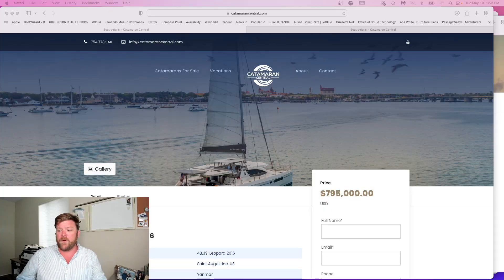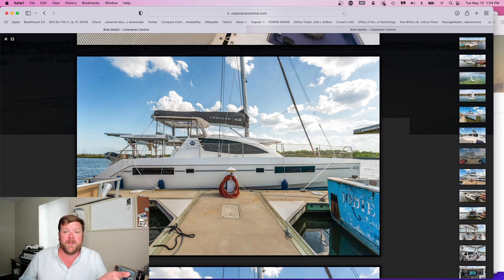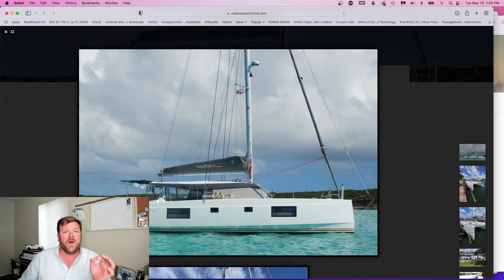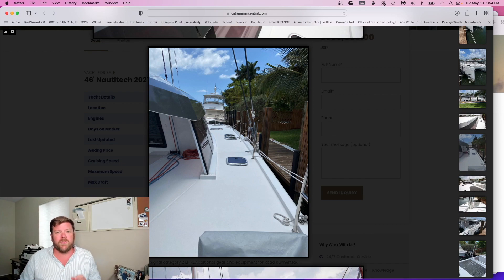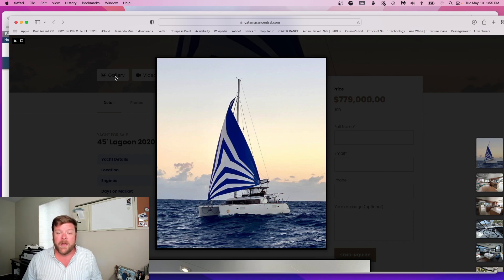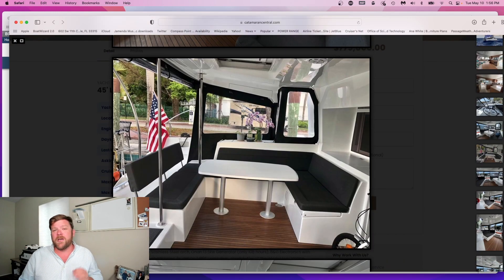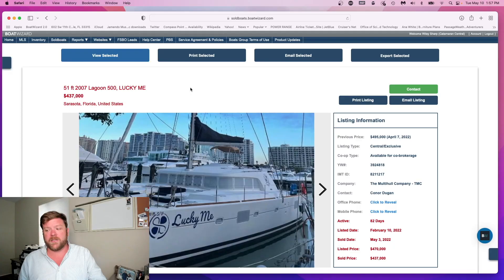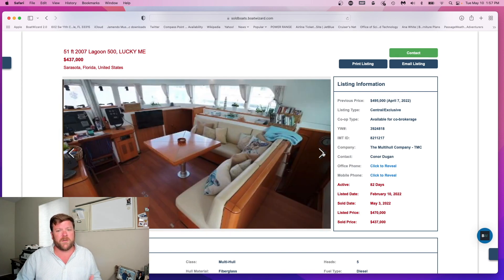Multihull Market Moves - May 10, 2022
Well you guys have been asking for it, and I've been wanting to do this...  I've converted my home office into a "podcast" studio with the equipment needed to record quick but informative videos.

Here is my first attempt.  I look forward to the feedback on how I can make these videos better/more interessting/more engaging.

New listings:

Leopard 48-

Nautitech Open 46-

Price Reductions:

Lagoon 450 F-